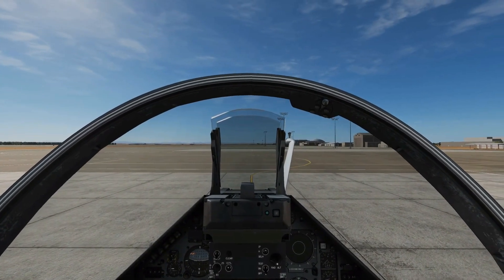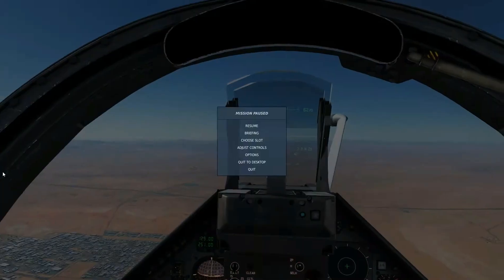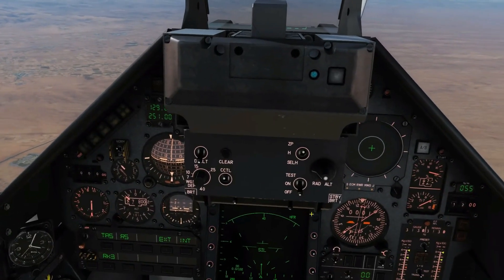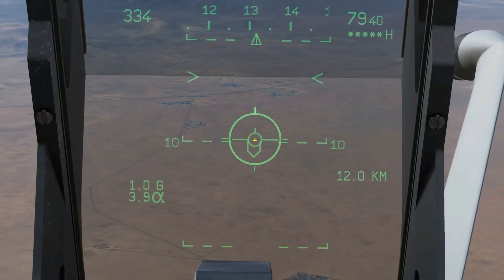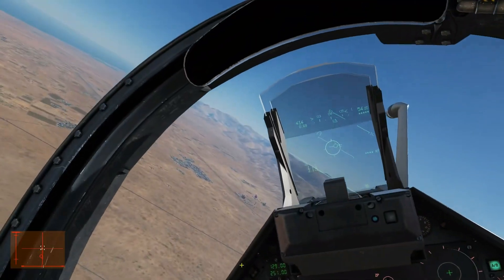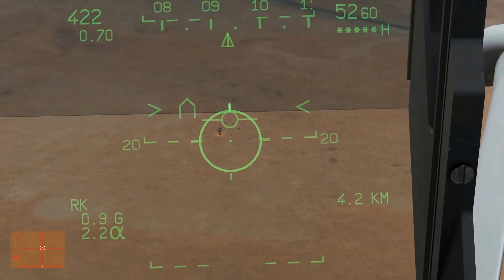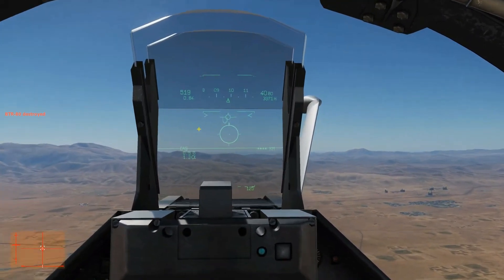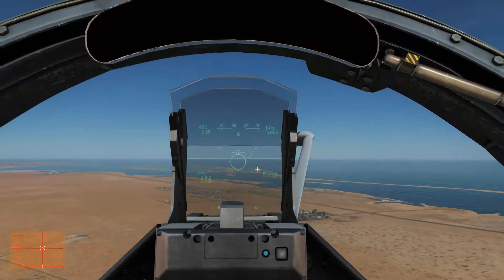Mirage 2000C: Air To Ground Rockets & Guns Tutorial | DCS WORLD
*CHANGES TO CONTROLS Nov 2021:
"Weapons FIRE/Bombs Release" to "Trigger 1st Stage"  &  "Trigger 2nd Stage"
"STT/TWS Toggle (Target Lock)" to "STT/TWS Toggle"  &  "TDC Depress (Lock Target)"
"PRF Selector High" to "PRF Selector HFR"
"PRF Selector Low" to "PRF Selector BFR"
"PRF Selector Int" to "PRF Selector ENT"